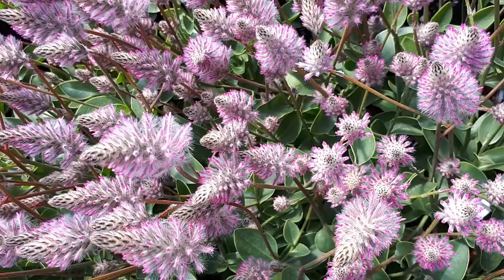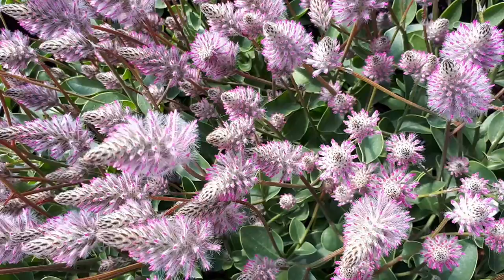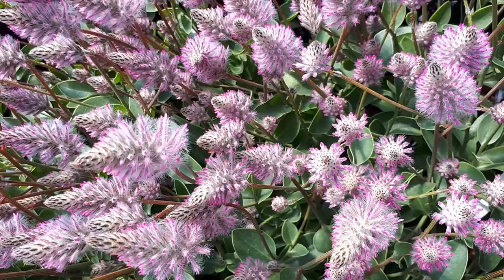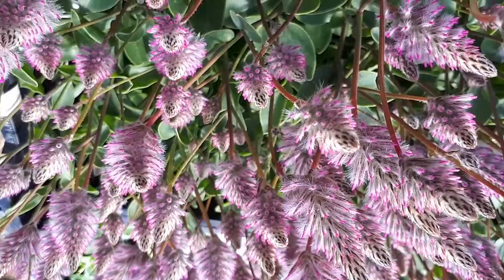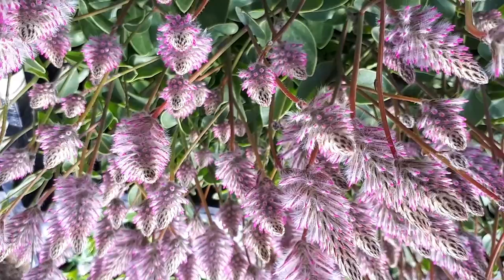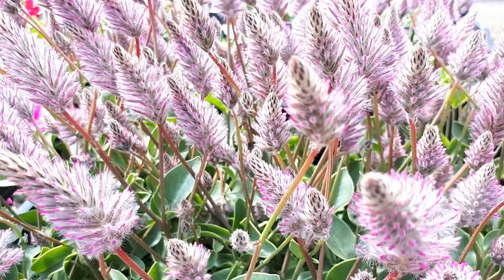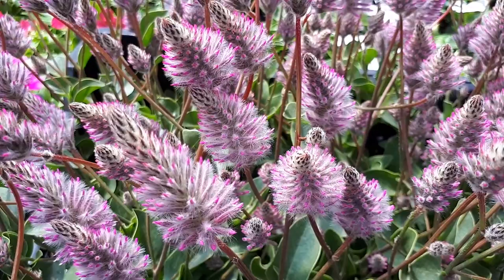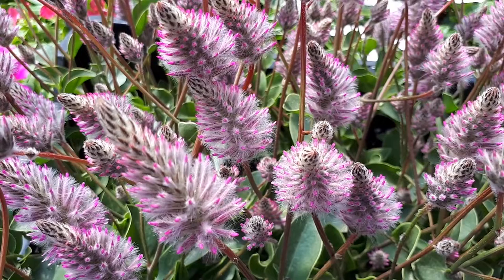Ptilotus - grow & care (Pink mulla mulla)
Alternative names: Pink mulla mulla

Ptilotus for sale - All what need to know before buy the plant